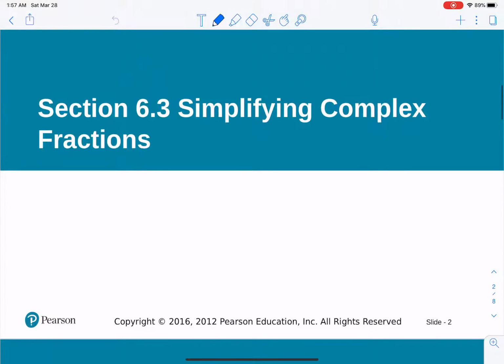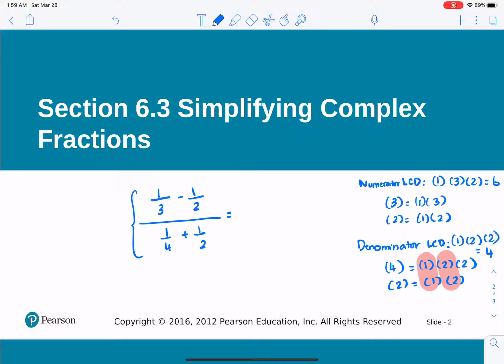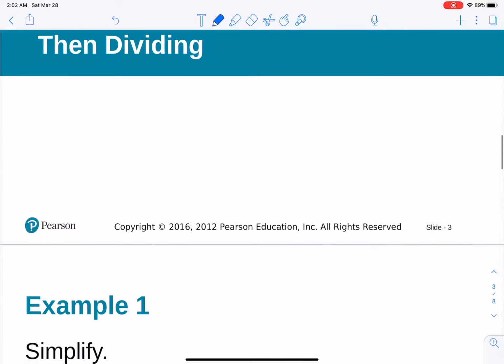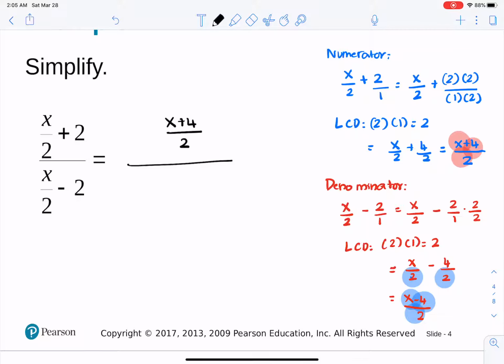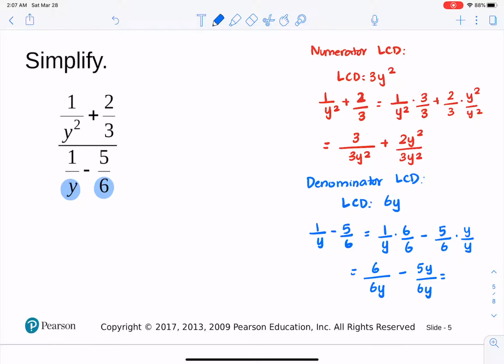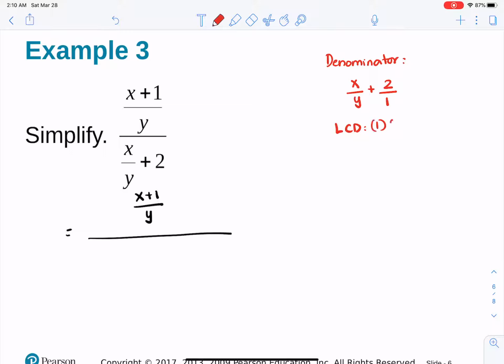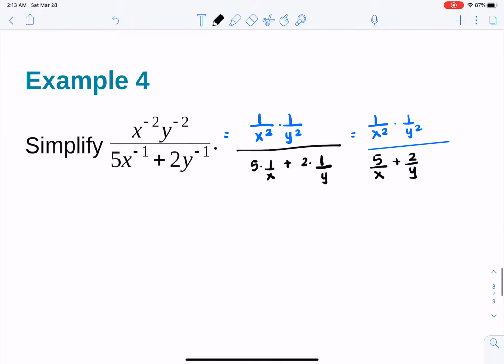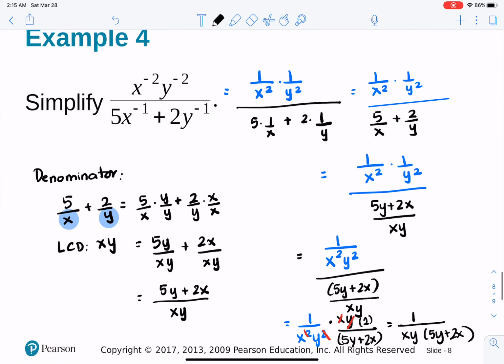Complex Fractions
Background and examples on complex fractions.